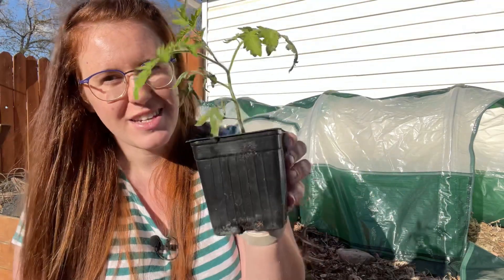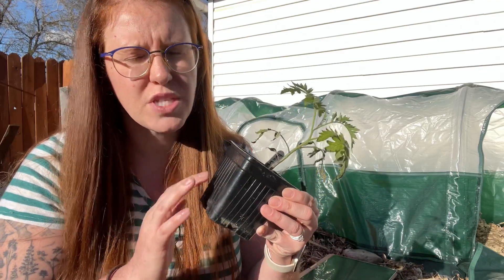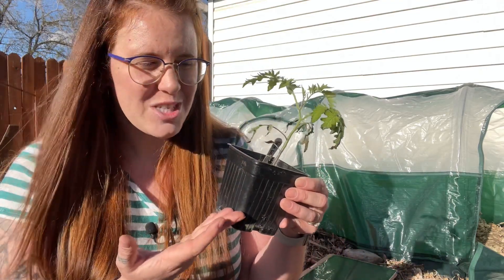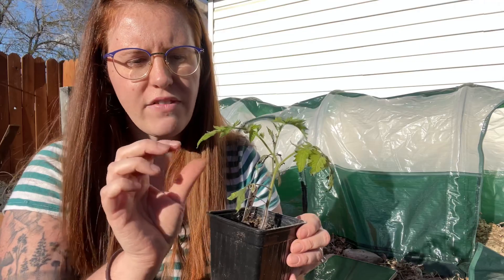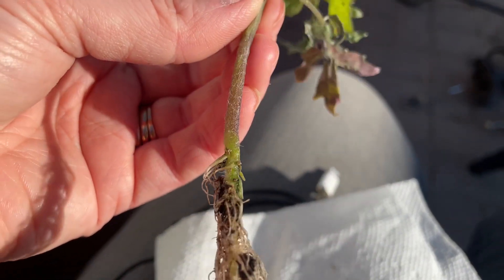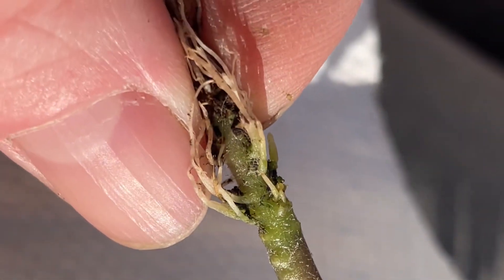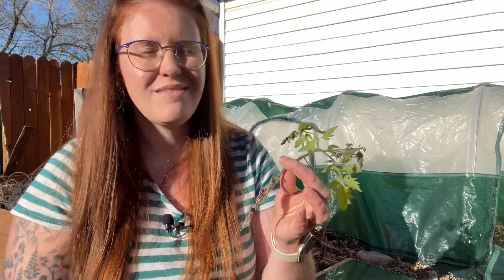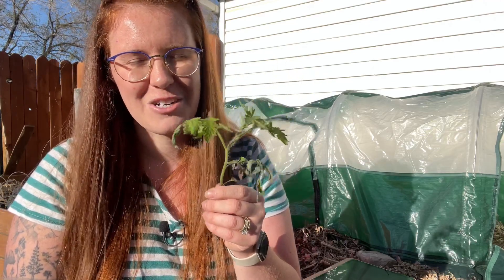Tomato Hairs ARE NOT Roots. They Are Important In Other Ways Here Is The Science Behind Why! 🍅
Tomato hairs are not roots. This may be confusing to some people considering most garden influencers will tell you the contrary. However tomato roots are actually try combs. The try combs can aid in preventing her Burberry, insect attacks and even help with temperature stress. The tiny white bumps on your tomato stem however our advantageous roots. Did you know advantageous roots are different from regular tomato root systems. This garden in Canada video is going to look at the science behind tomato roots and hairs. And a little bit as to why these two things are different from one another.

Paperback Houseplant Planner:
Paperback Garden Planner:
Digital Download Planners